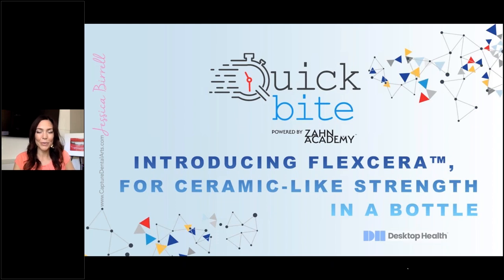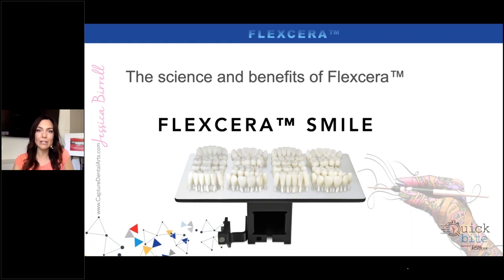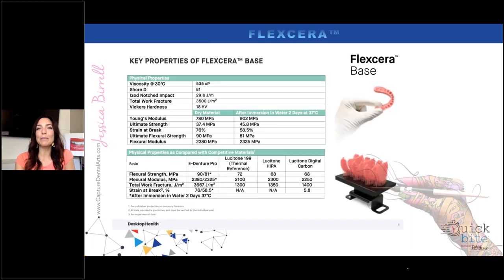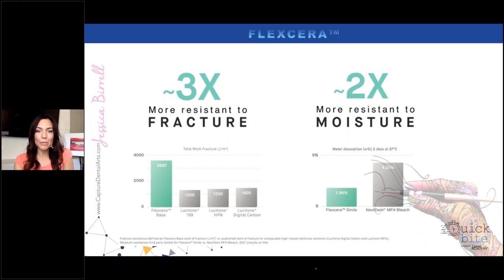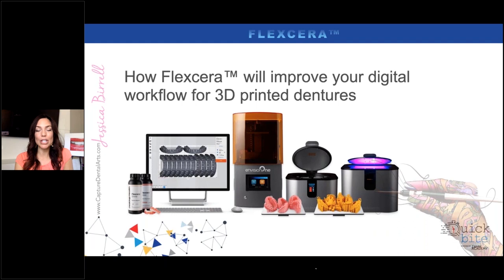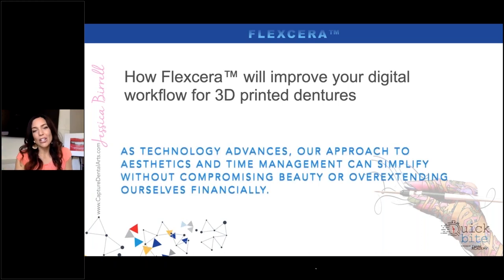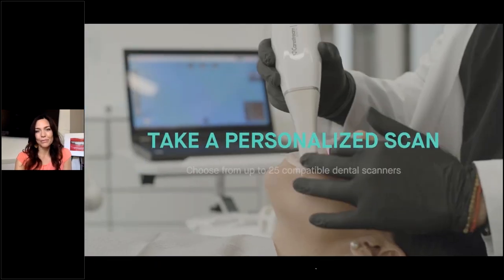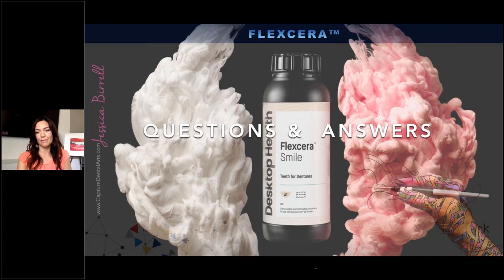On-Demand Quick Bite: Introducing Flexcera™ for Ceramic Like Strength in a Bottle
Jessica Birrell, CDT of Capture Dental Arts discusses the evolution of the dental workflow for 3D printed digital dentures using the NEW Flexcera™ from Desktop Health.

By the end of the Quick Bite, you will have learned:
- The science and benefits of Flexcera™
- How Flexcera™ compares to the competition
- How Flexcera™ will improve your digital workflow for 3D printed dentures